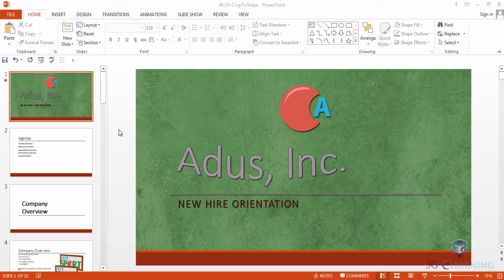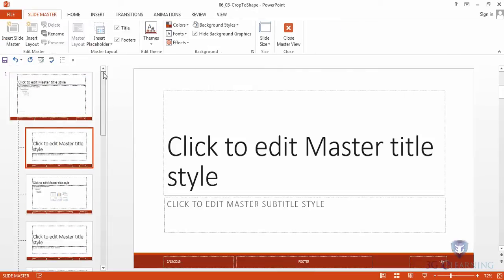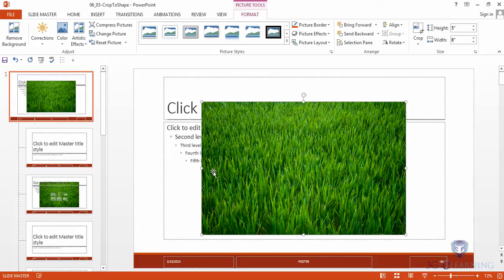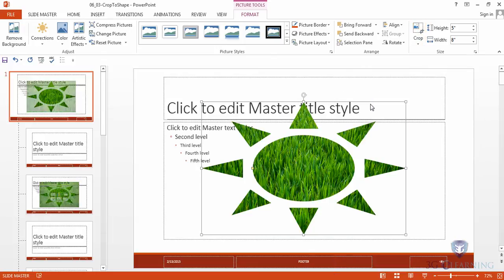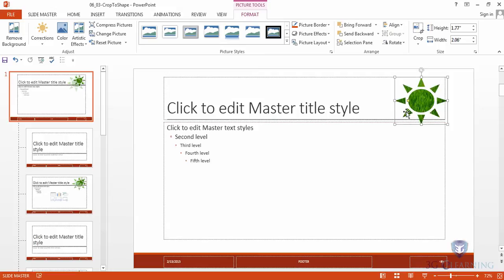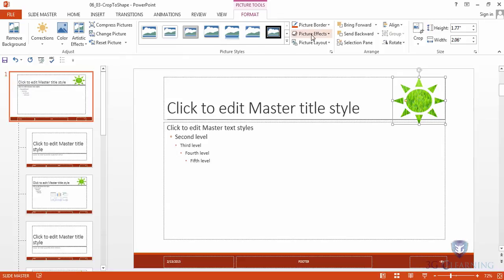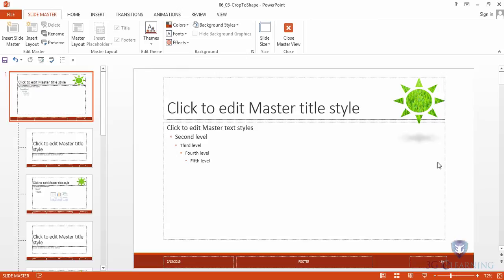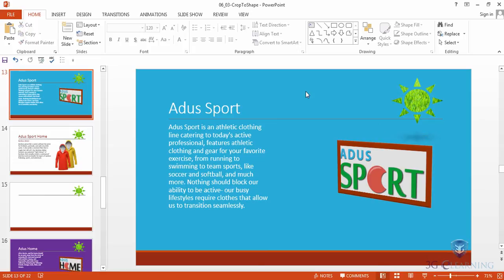30 Crop To Shape